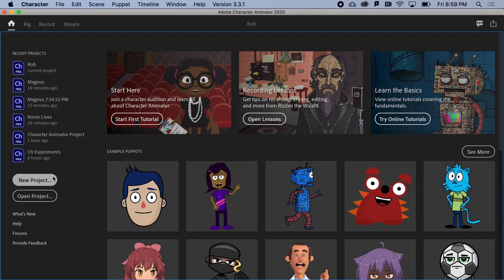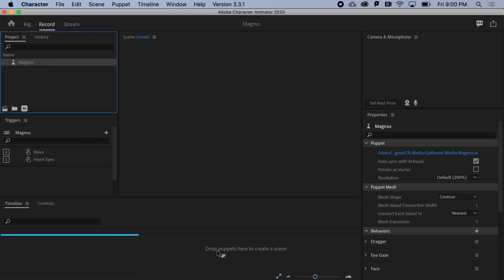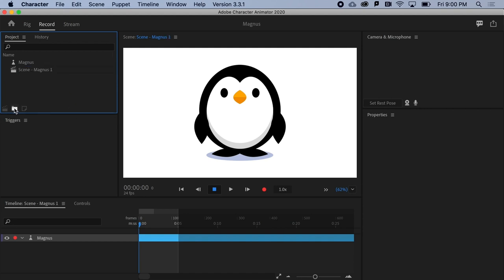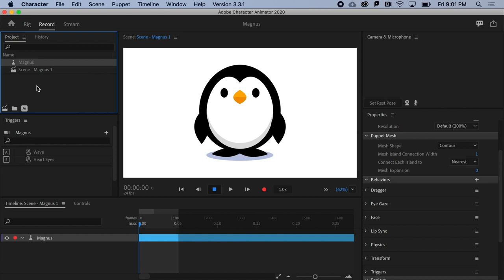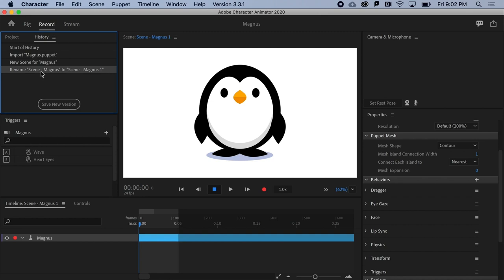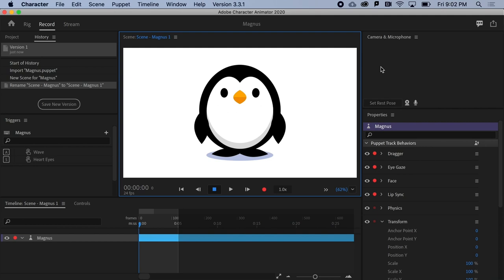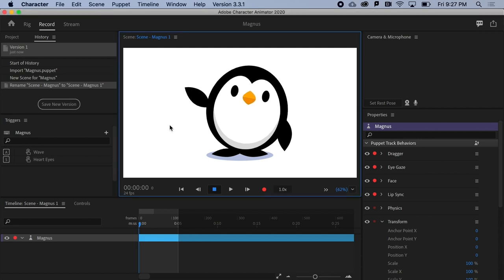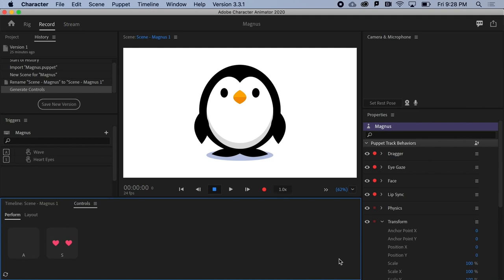Learn Character Animator | 02 Starting a Project